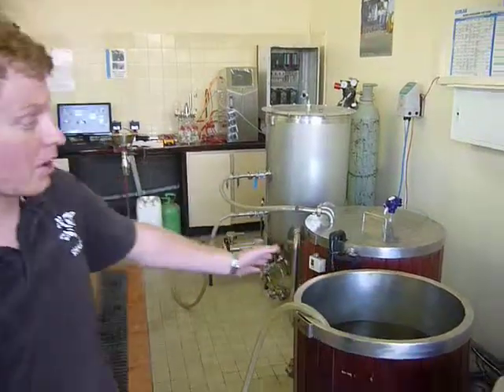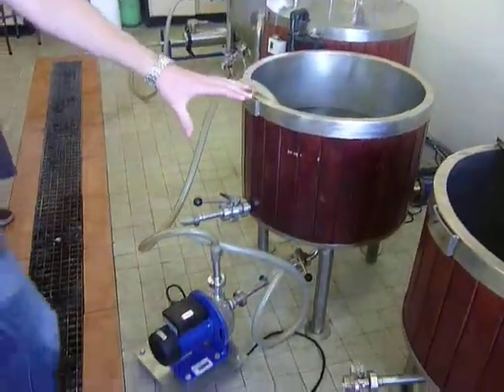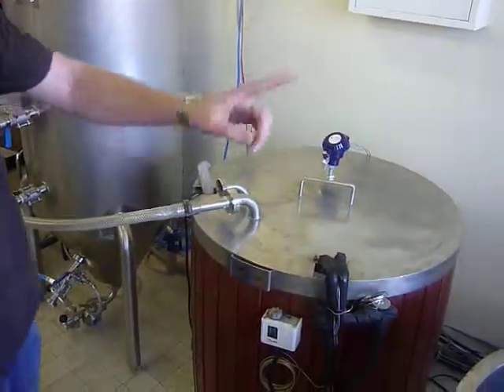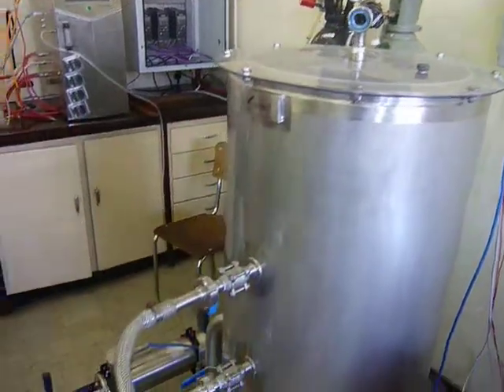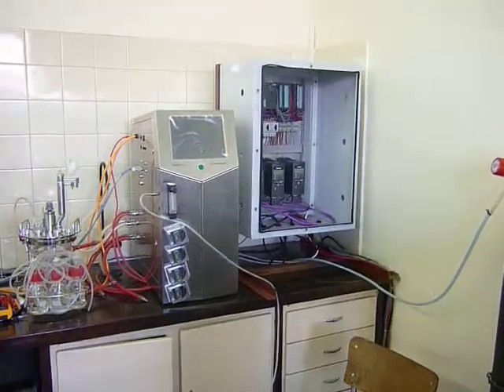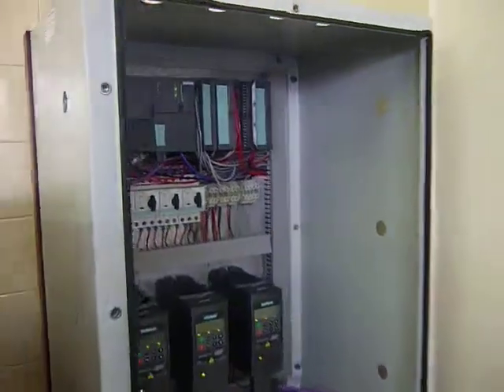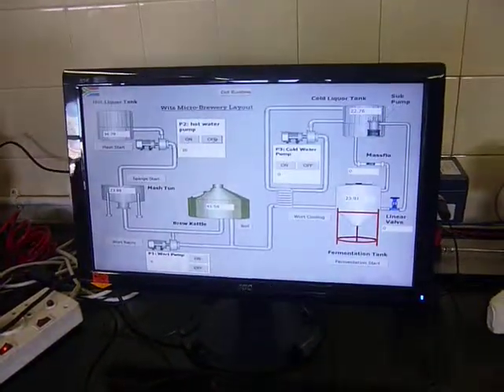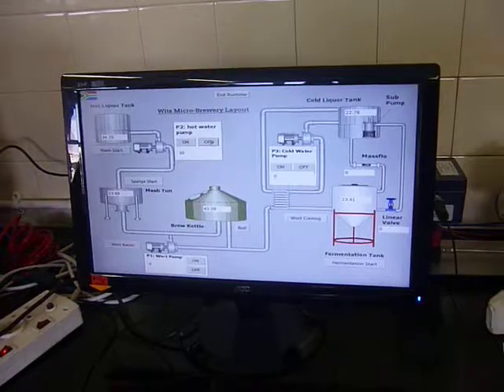University of the Witwatersrand: Microbrewery Automation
The School of Chemical and Metallurgical Engineering at the University of the Witwatersrand South Africa installed a training microbrewery in 2007 to enable students to study various aspects of Microbiology and Engineering, and apply their knowledge to a production process. The original control scheme of the "Wits Microbrewery" consisted of manual monitoring, control and data collection. In 2011, with the support of Siemens, the microbrewery was fitted with a PLC control system, which allows for automated control and data collection. This article details the aspects of the microbrewery that have been upgraded and the process through which the upgrades were completed. Many thanks to Siemens and Falcon Engineering.